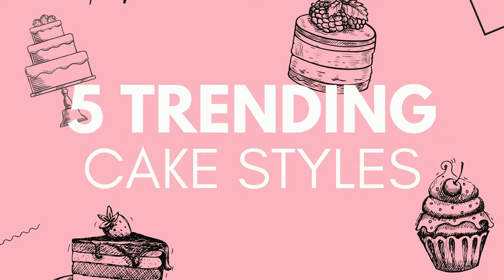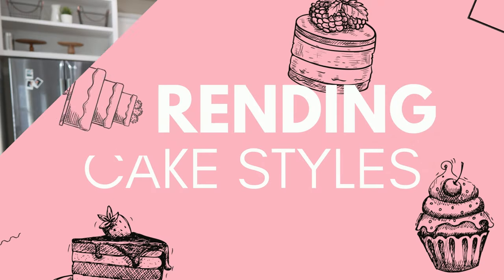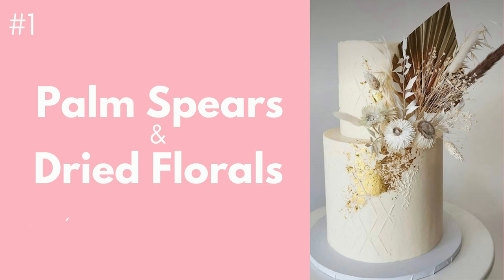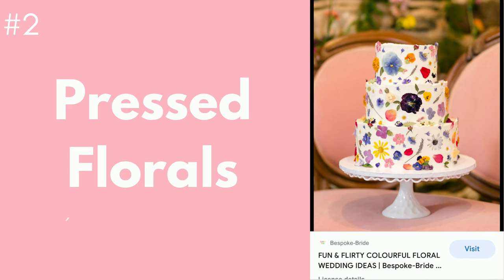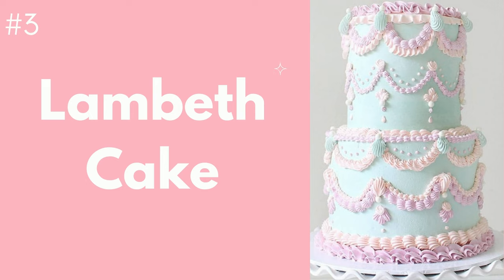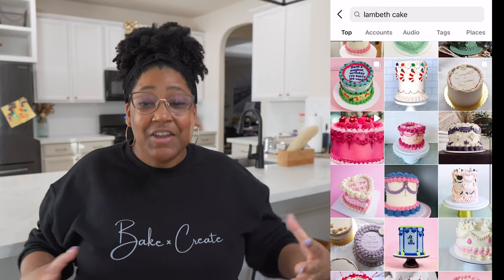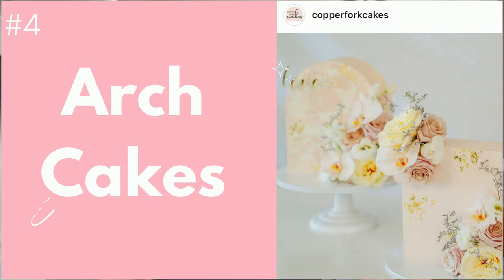5 Cake Styles that are Trending for your Home Bakery Business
Try these trending cake styles to bring an extra boost to your cake business and elevate your home bakery! Which cake trend is your favorite? Have you tried any of these styles? What other trends should be added to the list?

Rice Paper
Wafer Paper

Huge thank you to Batter and Blossom Cakery and Copper Fork Cakes for allowing to use their images! Follow them on instagram!

SEND ME SOMETHING!